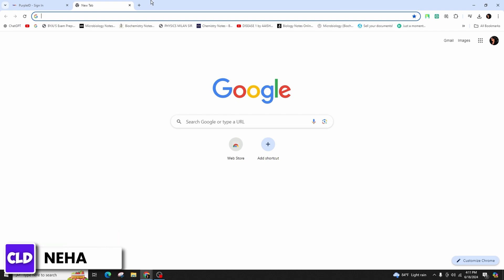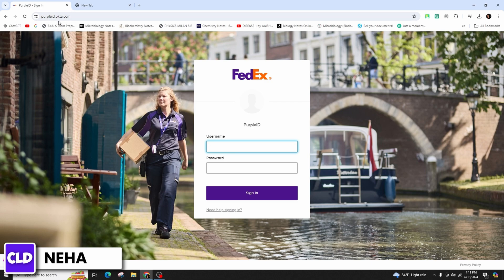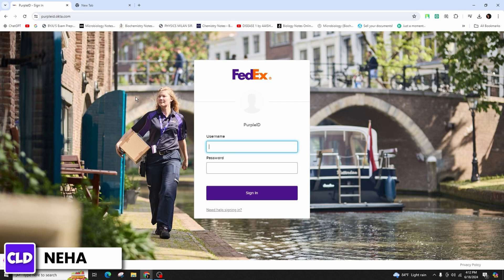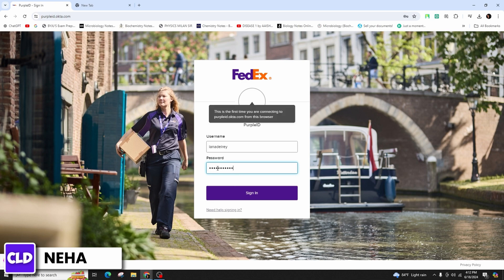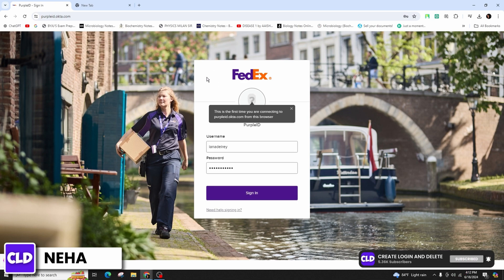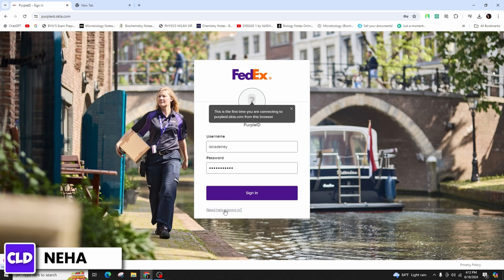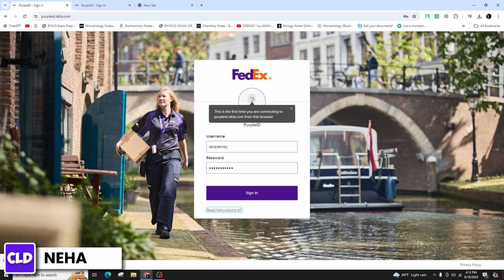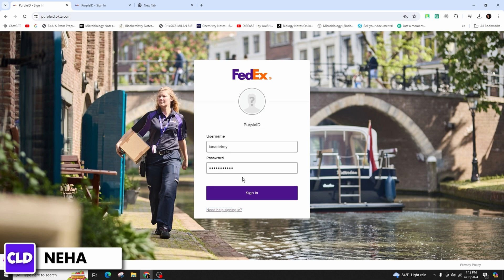How to Login Fedex Workday Account | Fedex Workday Login 2024?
Tutorial On How to Login Fedex Workday Account | Fedex Workday Login 2024?

Welcome to Create Login And Delete! In this video, we'll guide you through the process of logging into your FedEx Workday account in 2024. We'll also cover how to login to your FedEx Workday account specifically for employees and provide tips on accessing the FedEx employee login portal.

📝 Topics Covered:

- **How to Login Fedex Workday Account 2024**: Step-by-step instructions to log into your FedEx Workday account, ensuring a smooth and secure login process.
- **How to login FedEx Workday account for employees**: Detailed guidance on how FedEx employees can access their Workday accounts, including navigating the employee login page and entering your credentials correctly.
- **FedEx employee login**: Tips and tricks for successfully logging into the FedEx employee portal, ensuring you can manage your work-related information and tasks efficiently.

🕒 Timestamps for Easy Navigation:
0:00 - Introduction
0:05 - How to Login Fedex Workday Account 2024
0:15 - How to login FedEx Workday account for employees
0:25 - FedEx employee login

💬 Have you encountered issues while trying to log into your FedEx Workday account? What solutions worked for you? Share your experiences or ask for help in the comments section below!